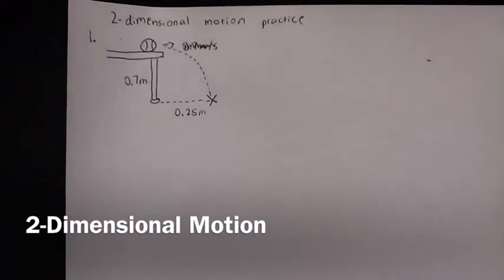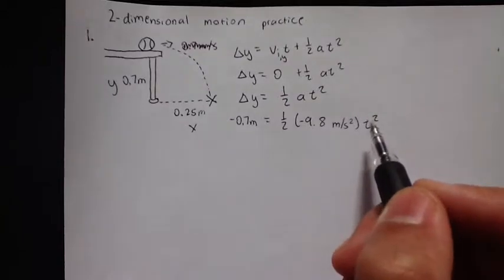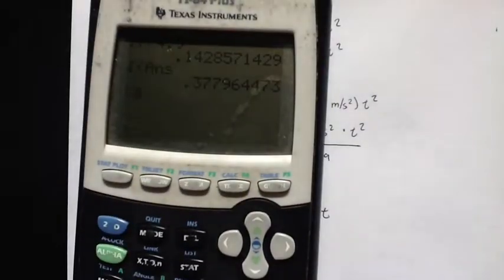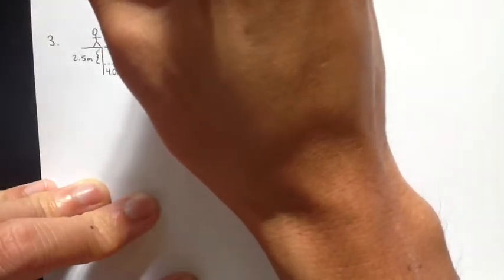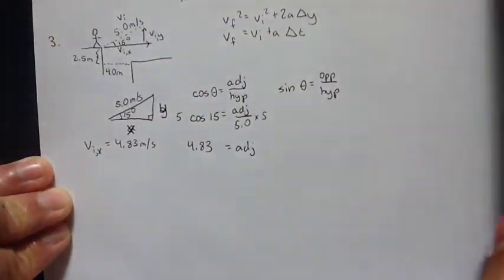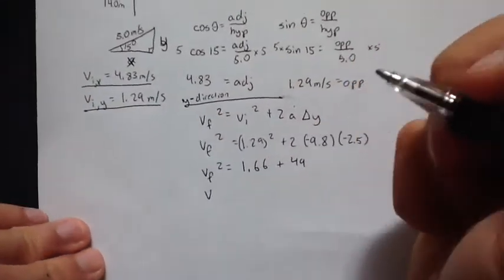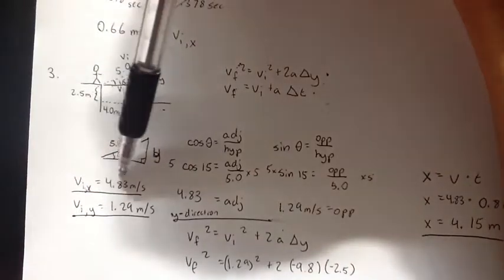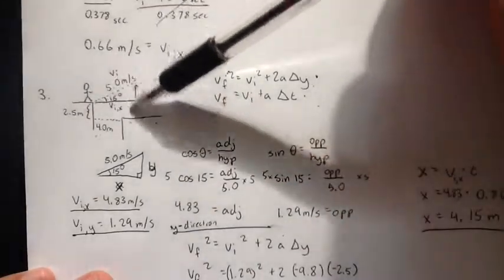Physics: 2-Dimensional Motion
With and without and initial launch angle